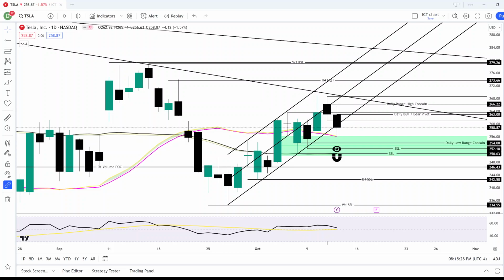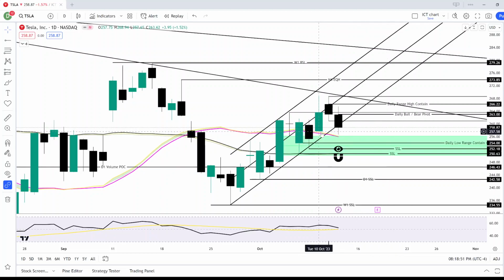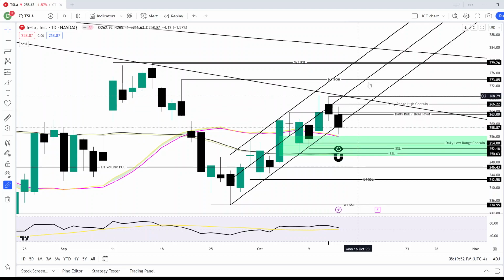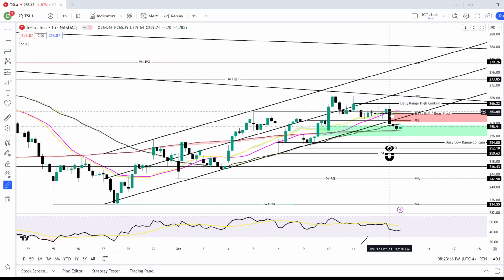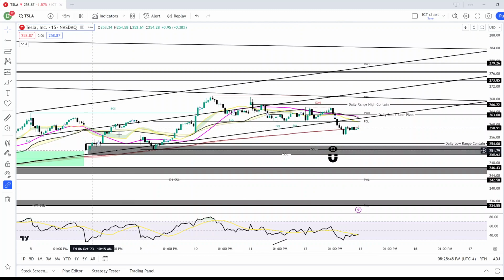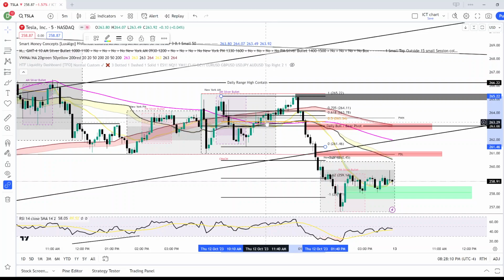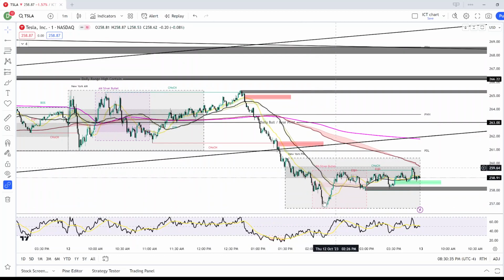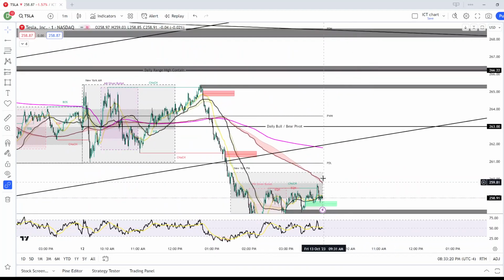$250 is on the table! $300 in the rearview. *Tesla Stock Analysis**